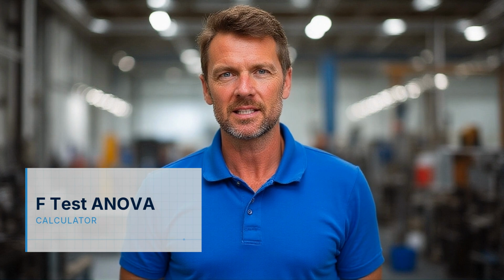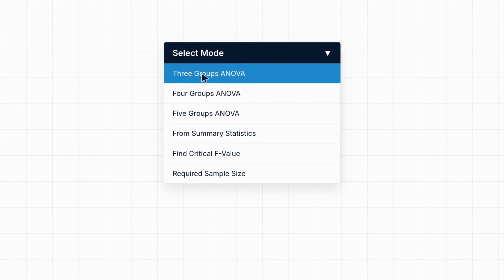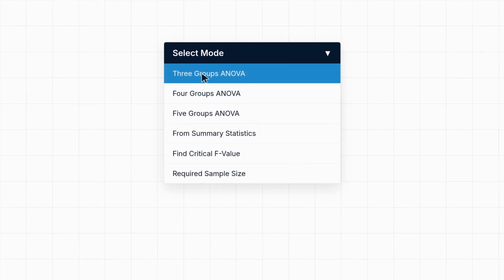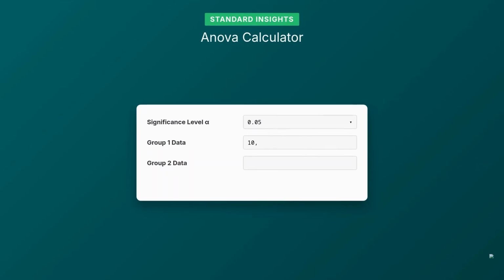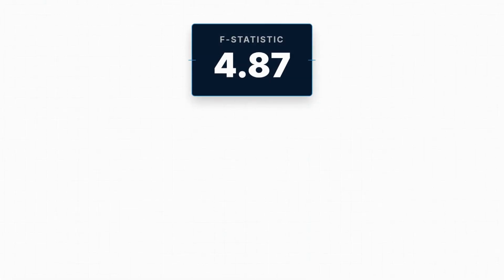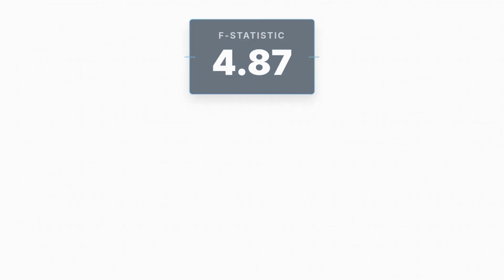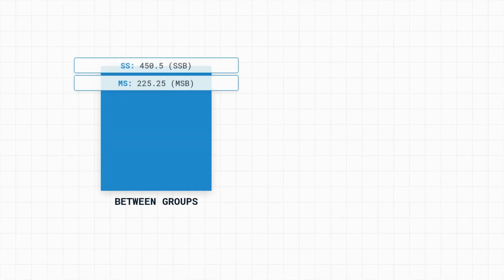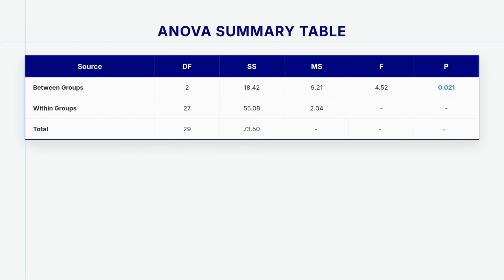F Test Anova Calculator — How to Use It | Engineering Tool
How to use the F Test Anova Interactive Calculator — an interactive engineering tool for calculators problems.

The F Test ANOVA Interactive Calculator determines if there are statistically significant differences between the means of multiple groups.

Let's start with the calculation mode dropdown menu. You can select Three Groups ANOVA, Four Groups ANOVA, Five Groups ANOVA, From Summary...